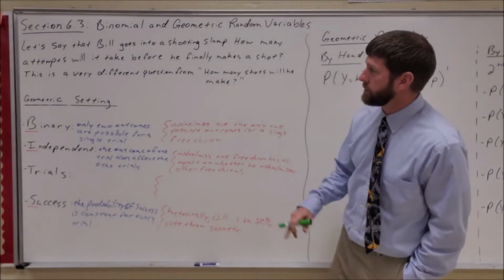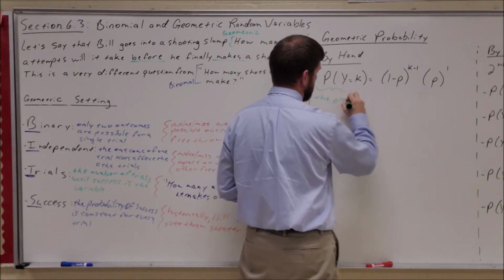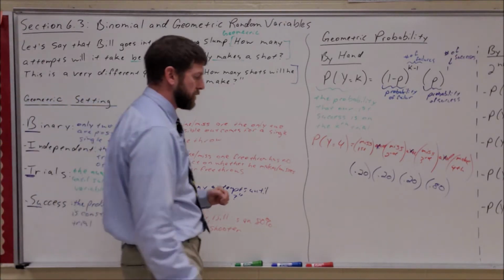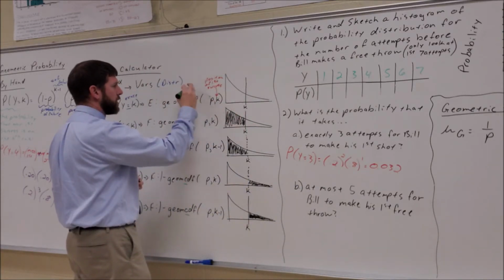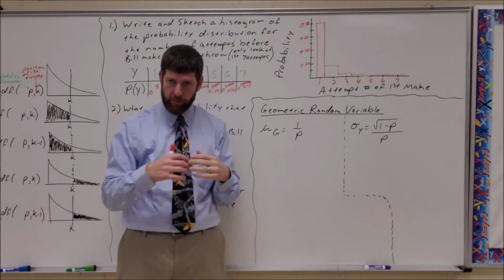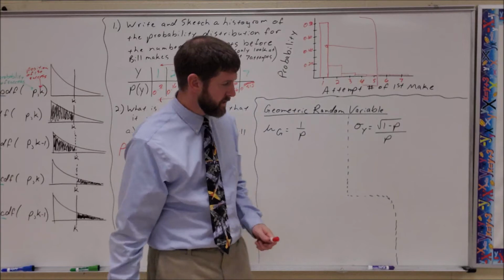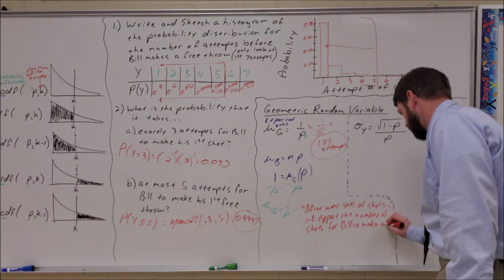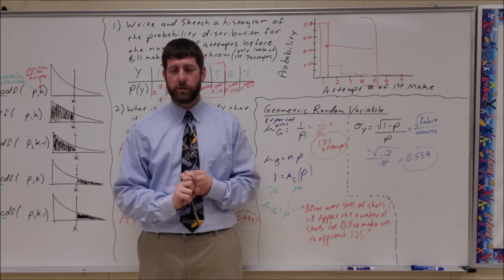Binomial and Geometric Random Variables - Part 2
In this lecture, we discuss the geometric setting, geometric probabilities, and the mean and standard deviation of geometric random variables.